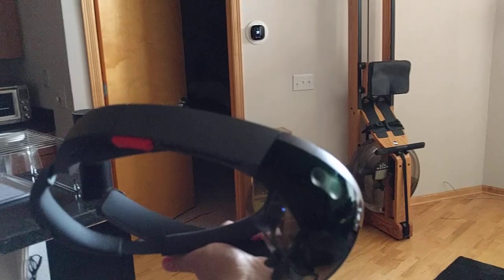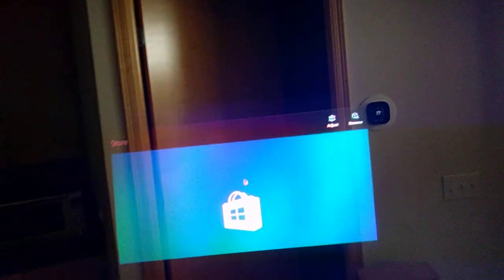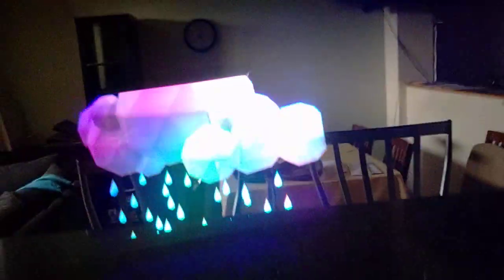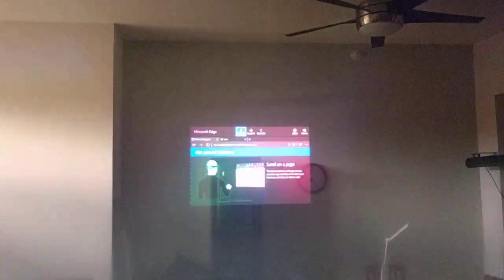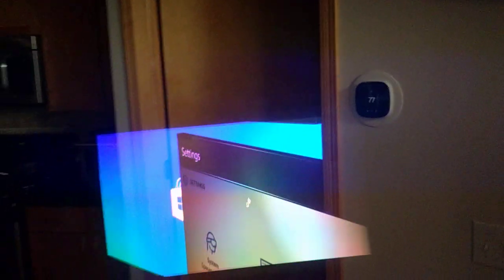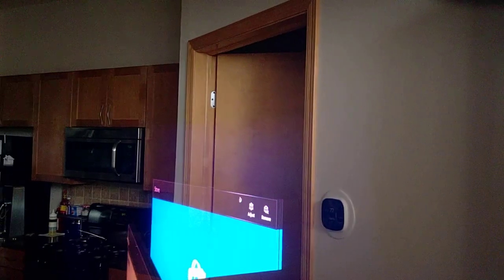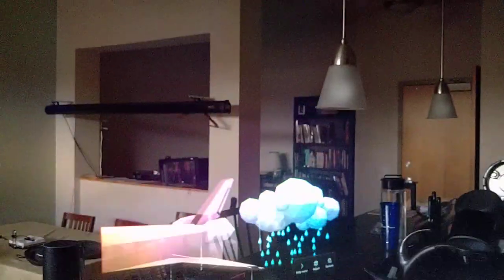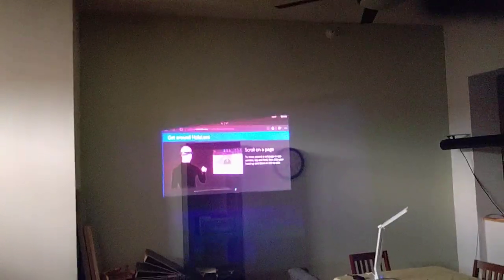Microsoft Hololens through the Lens View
A crude look of how the view looks through the lens with. Yes bad phone cam work and all. This is a Dev Kit so it's not representative of the final product.